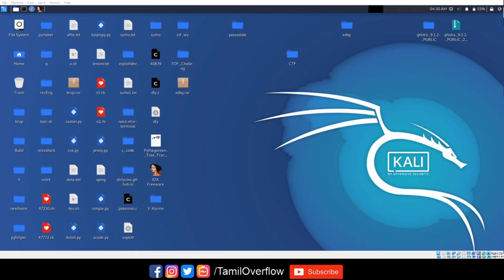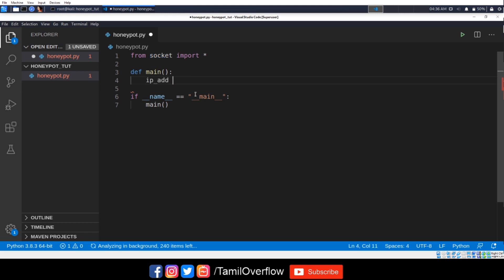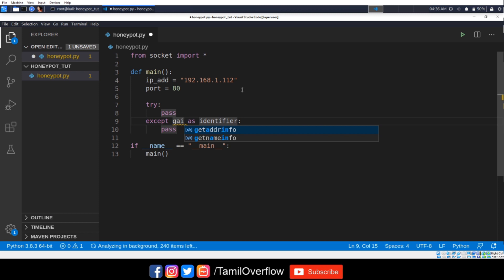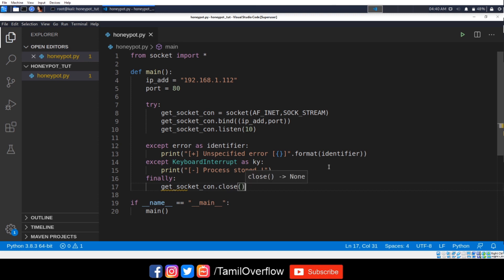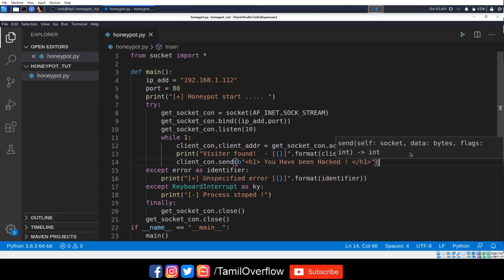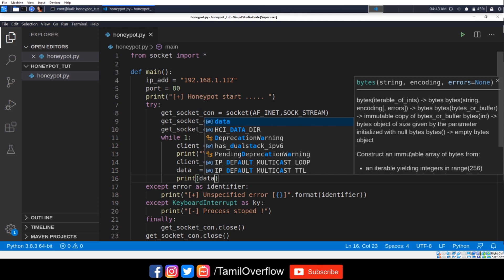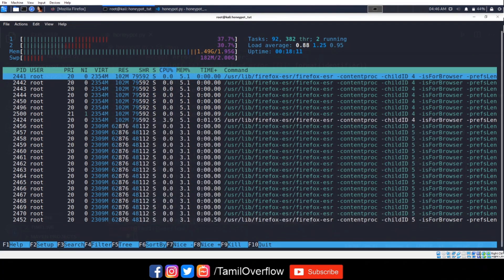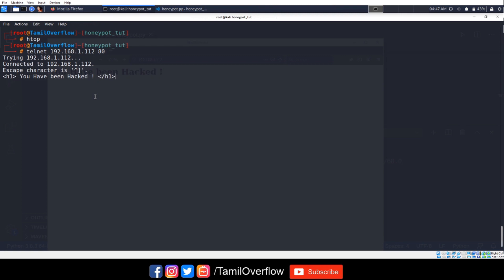How to build simple HoneyPot using python - Hacking Tutorial - Tamil Overflow🔴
In this video we have explained how to buil a simple HoneyPot Setup using python.
0:15

💲 Phonepe: tamiloverflow@ybl

About us :
TamilOverflow is a private freelancing organization, TamilOverflow has officially available on YouTube, Twitter, Facebook. Our TamilOverflow provides an Ethical Hacking & Cyber Security relevant tutorials on YouTube.

Udemy Courses:
Coming soon.